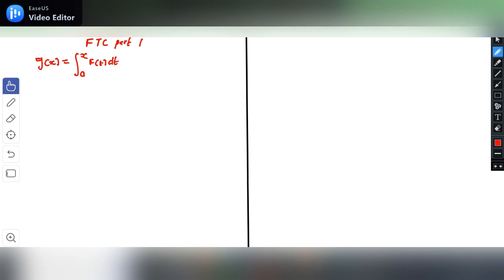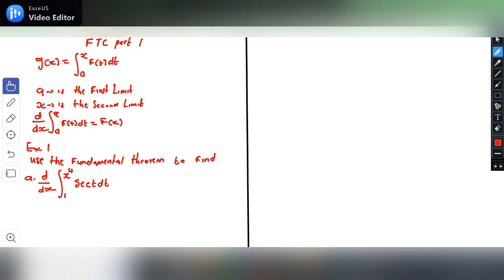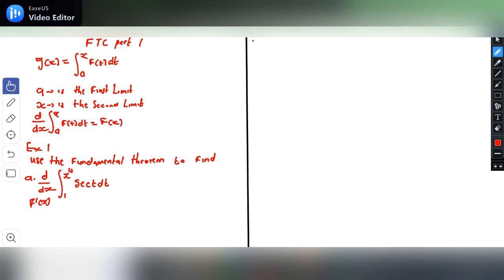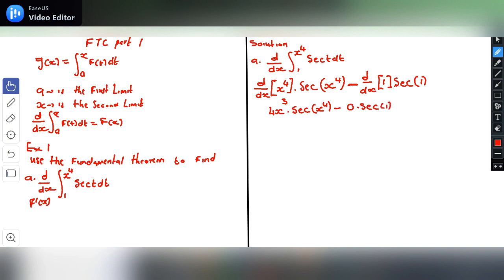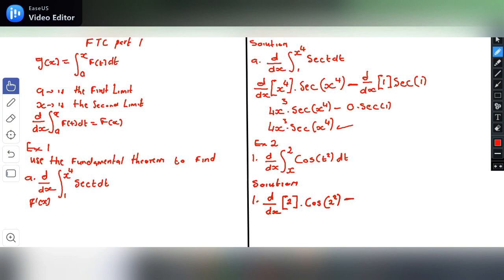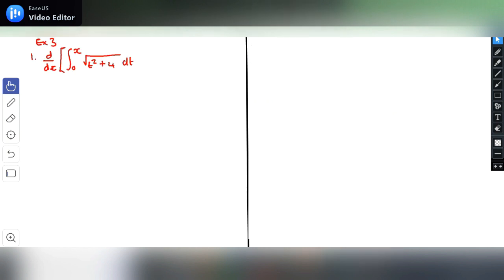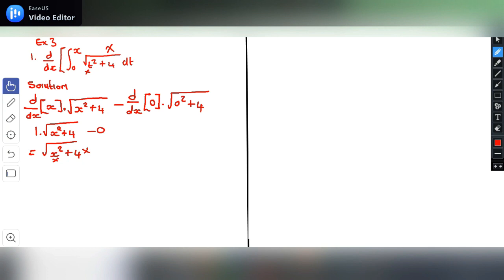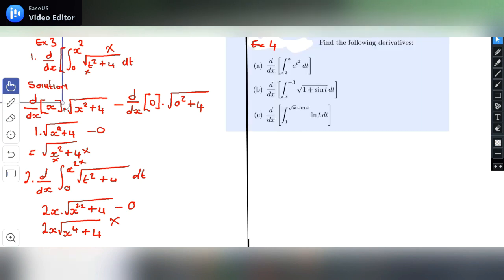Fundamental theorem of calculus part 1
on this video we are going to focus on the FTC 1, where we do more examples so that this topic can be understandable